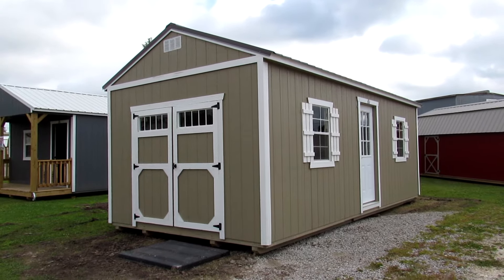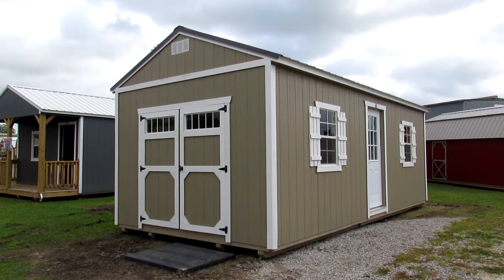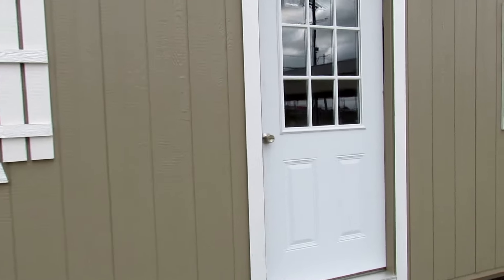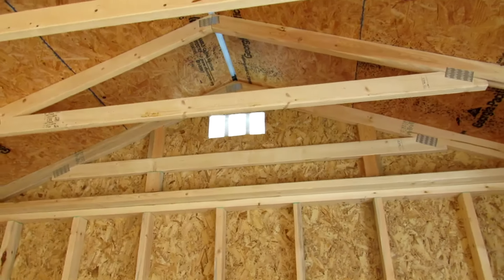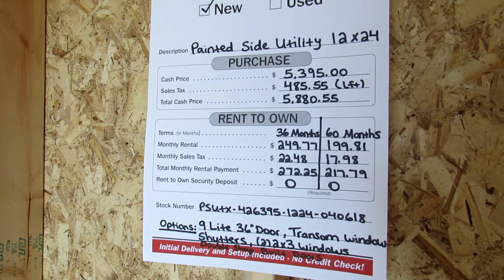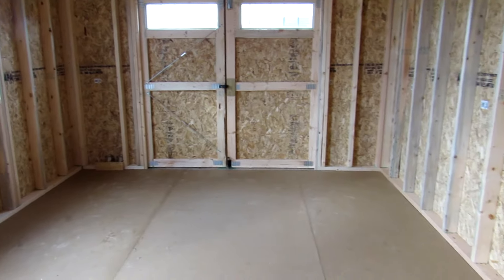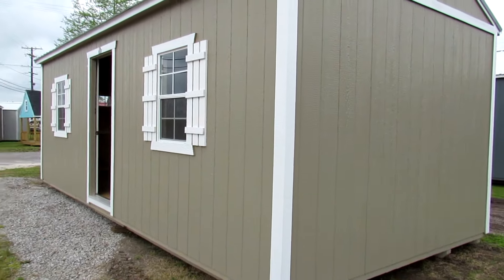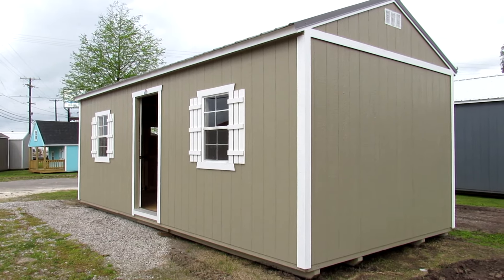Derksen 12X24 LP Side Utility at Big W's Portable Buildings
Buy or Rent-to-Own Derksen Portable Buildings and Eagle Carports from Your Local Dealer in Acadiana --  Big W's Portable Buildings.

Big W's Portable Buildings
3904 Cameron Street
Lafayette, Louisiana
337-232-BIGW (2449)

Check us out on Facebook "Big W's Portable Buildings"